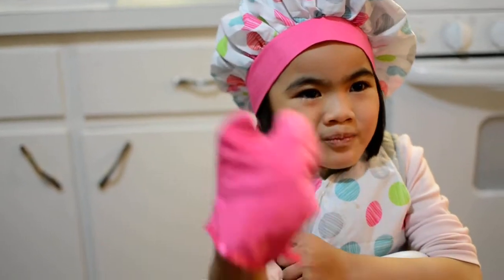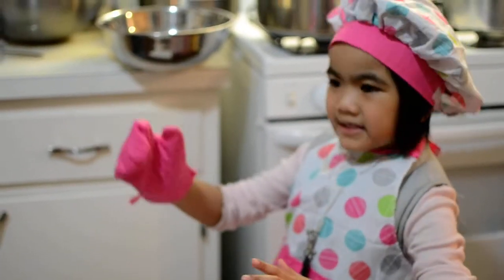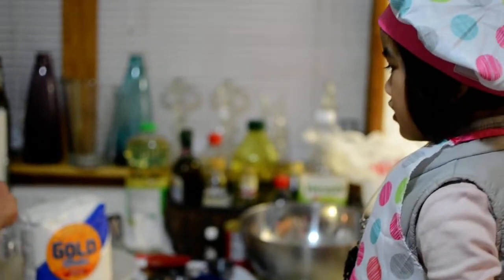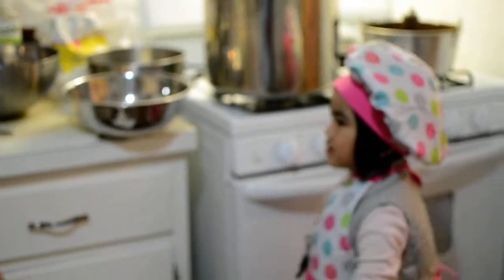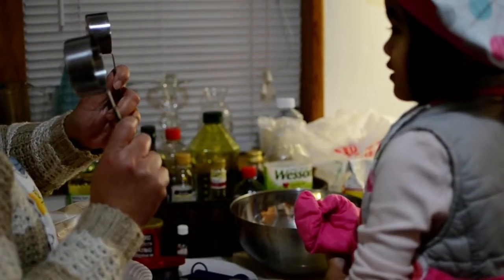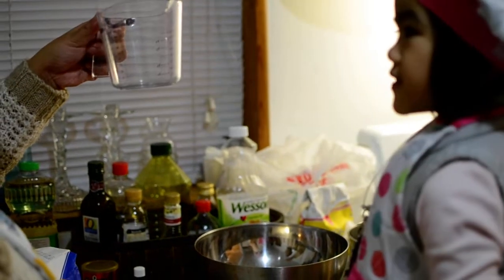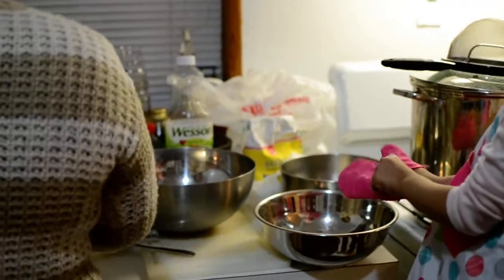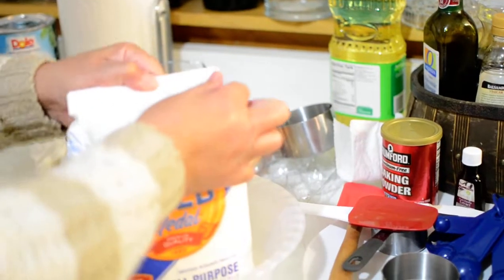Mandy and Mom Make Cake part 1